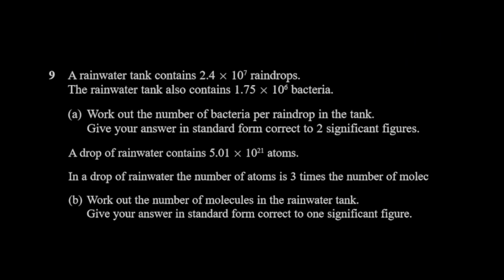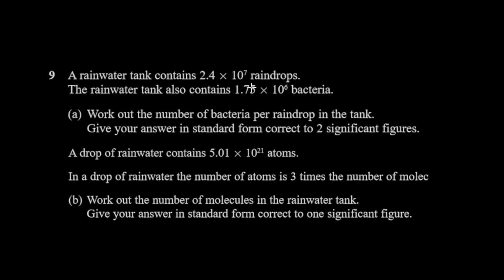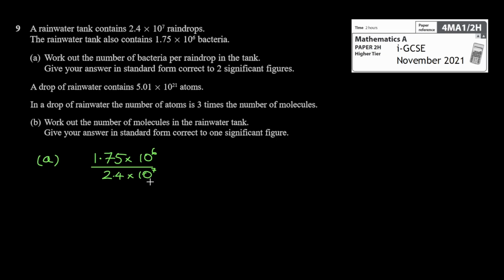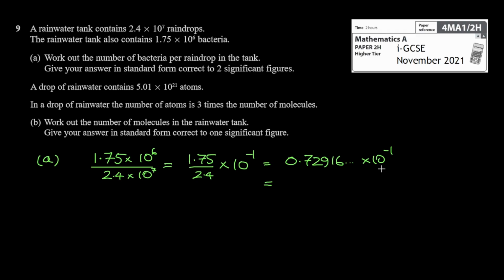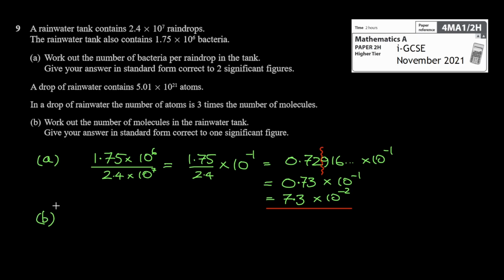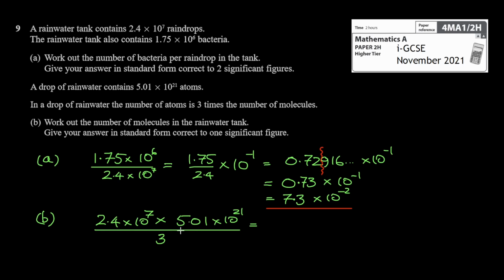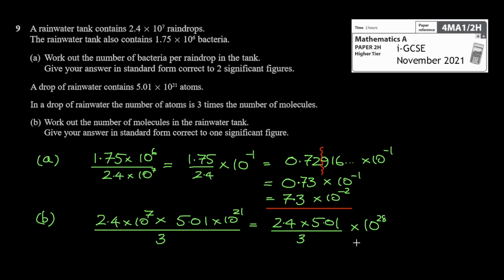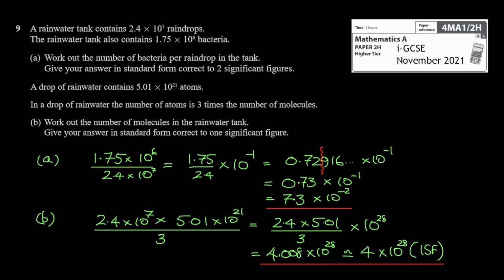P2 Q9 Standard Form i-GCSE Edexcel Nov 2021